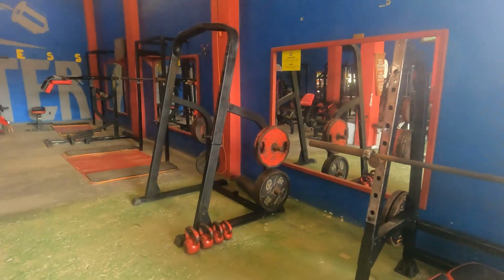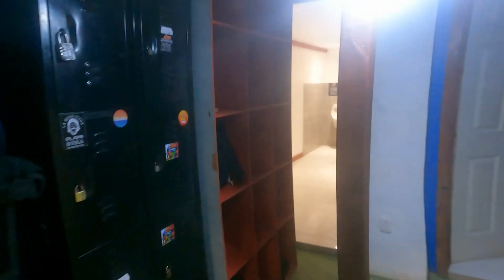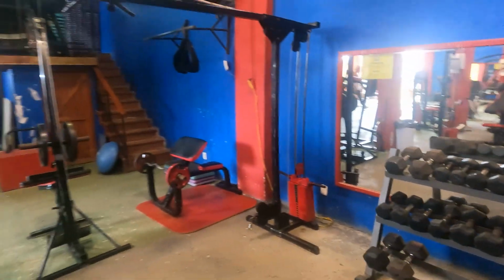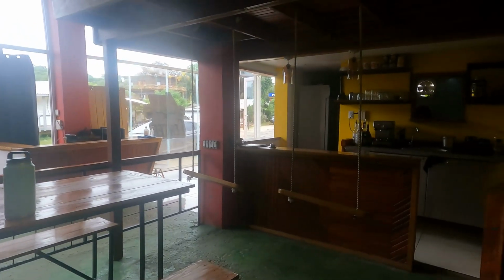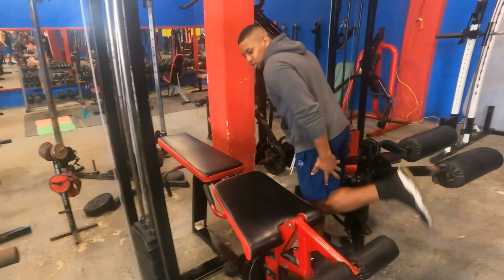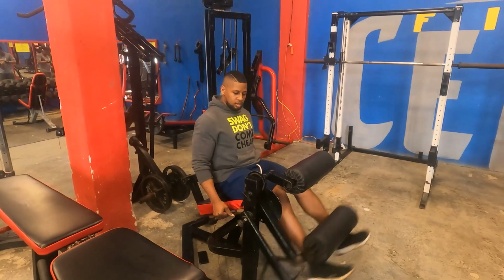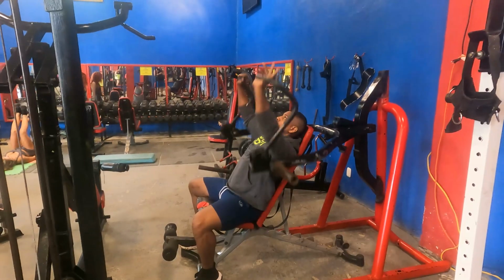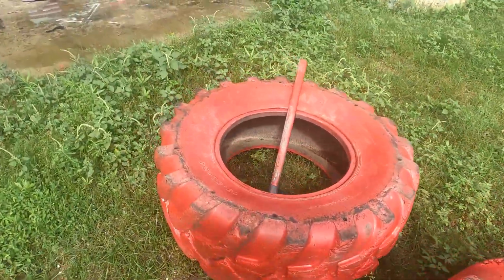Active Fitness Gym Walk Through - Roatan Honduras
Walk through the best gym near West End, and one of the best gyms in Roatan. Active fitness offers personal training, group training, meal planning, meal prepping, and a full kitchen for a healthy meal after your workout. They also offer products such as proteins, BCAA's, pre-workouts, and have their own clothing line.